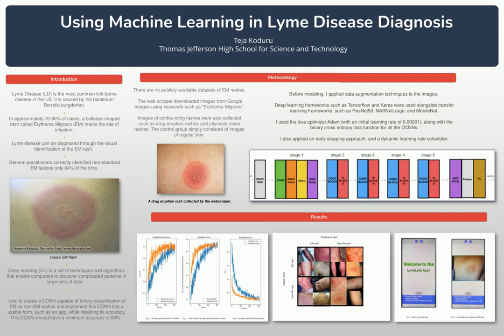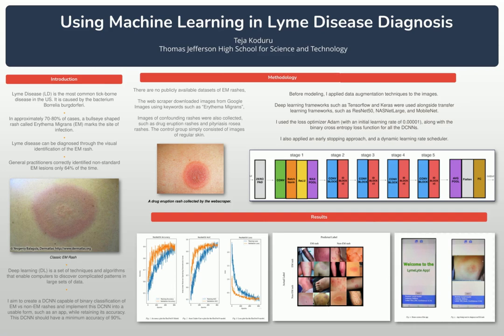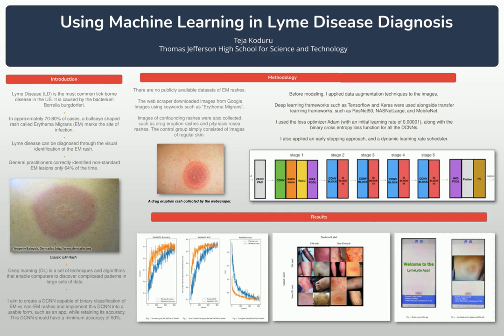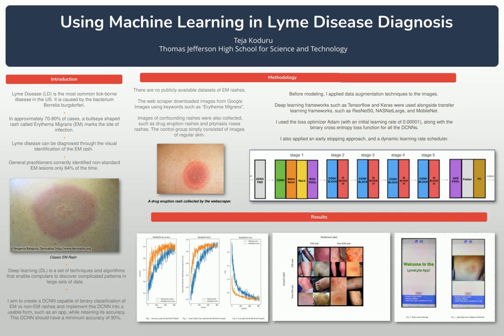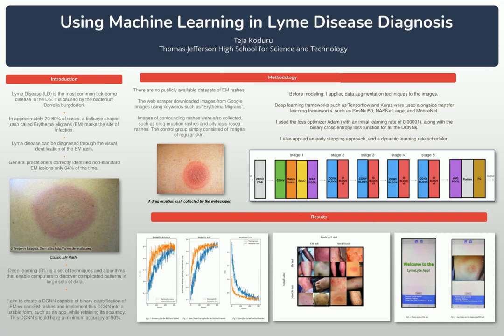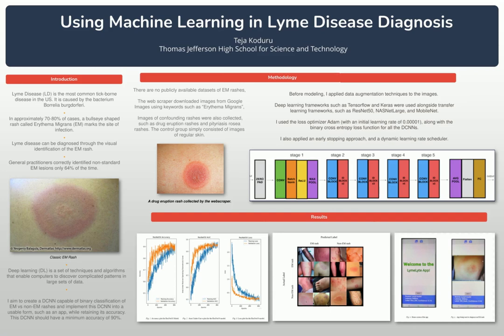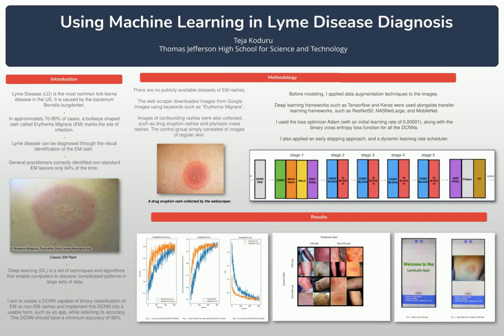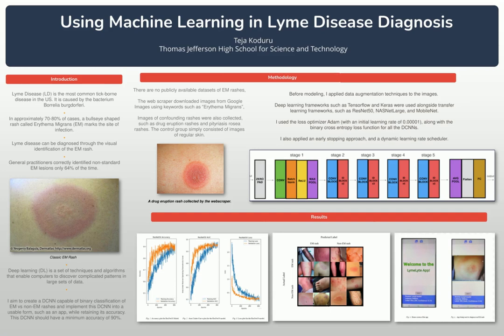Using Deep Learning in Lyme Disease Diagnosis - Tejaswi Koduru - ssci - Poster - ISMB 2022